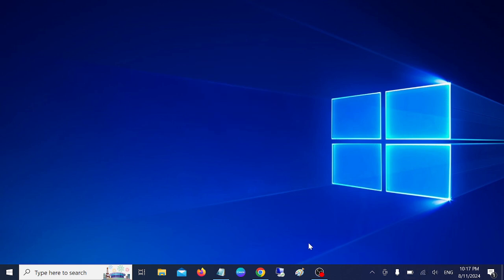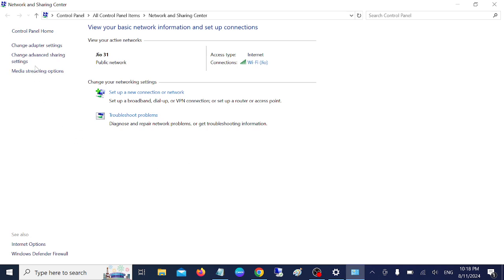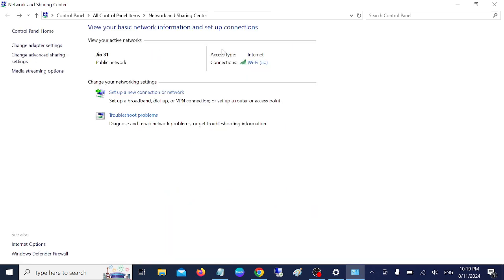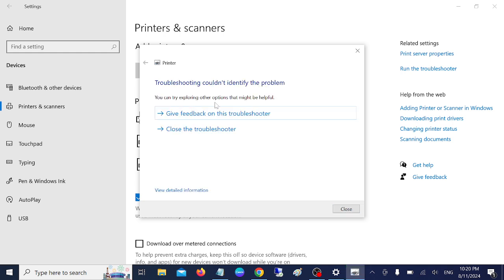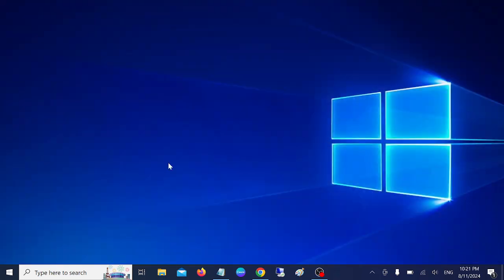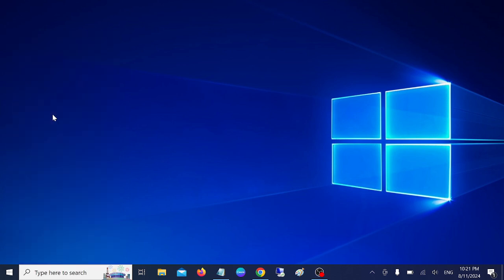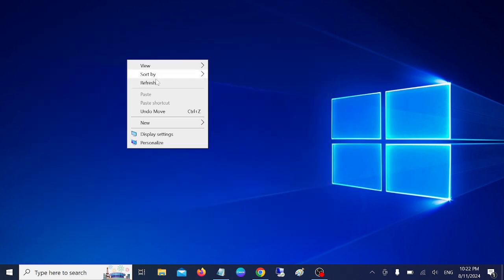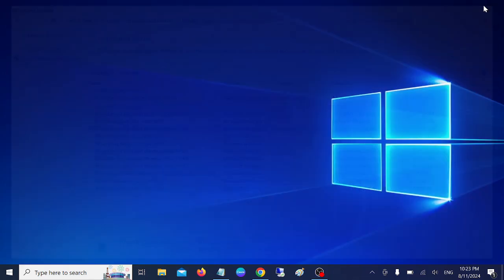✅2024 FIX - Operation Could Not be Completed Error 0×00000709 In Shared Printer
try the registry edit (equivalent to the Group Policy setting) mentioned on the above page:

[HKEY_LOCAL_MACHINE\Software\Policies\Microsoft\Windows NT\Printers\RPC]

There are 2 values that can be configured:

RpcUseNamedPipeProtocol REG_DWORD

0: RpcOverTcp (default)
1: RpcOverNamedPipes